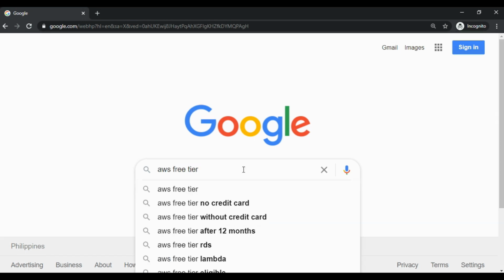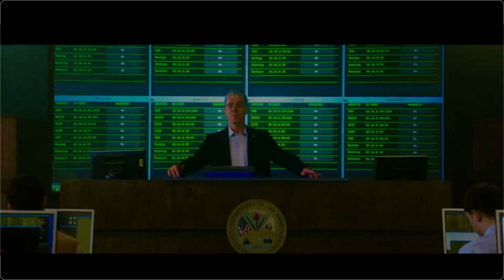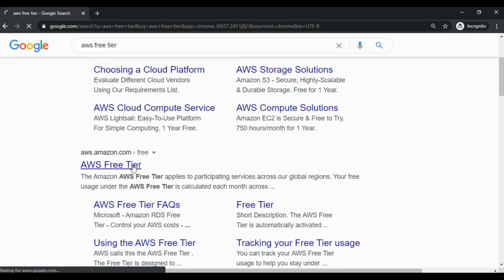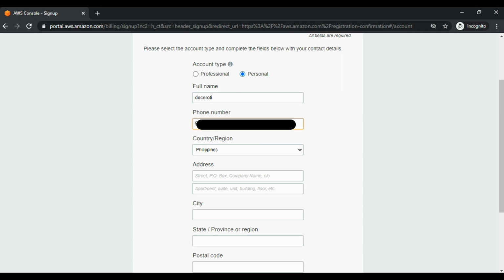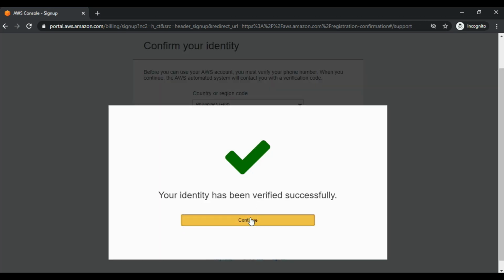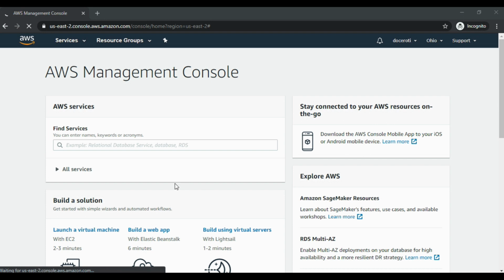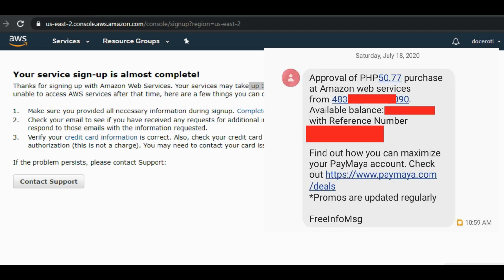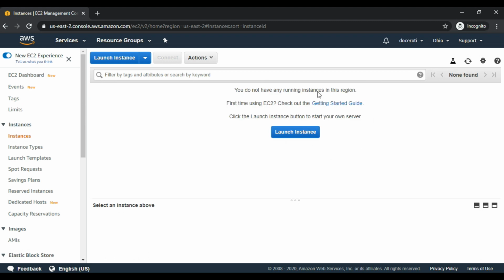How to Create AWS Free Tier Account without Credit Card (alternative)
Create AWS Free Tier Account without Credit Card
Hi mga Lods! If you don't have credit card and you still want to signup on AWS,
no worries! this tutorial will guide you how. (Tutorial starts 1:29)
It's actually a type debit card (like an ordinary atm card), better alternative if you dont have credit card. it's very low risk than actually applying for actual credit card or bank account :). Not a paid advertisement btw.
Requirements:
1. Email add and Basic information
2. Digital Wallet, (I used PayMaya for this video)
3. Effort ;)